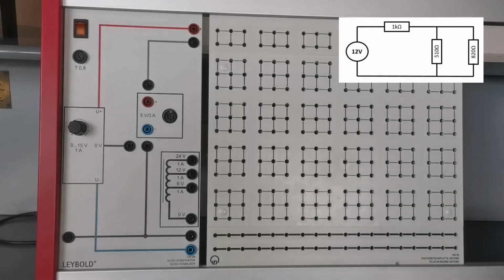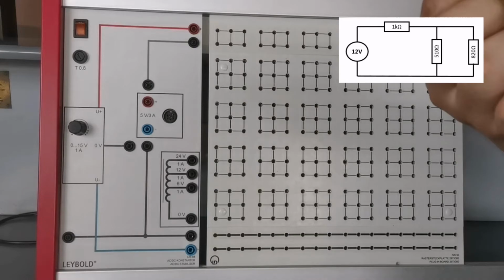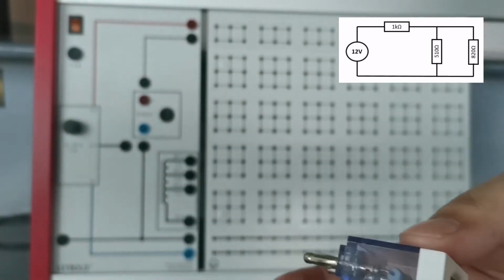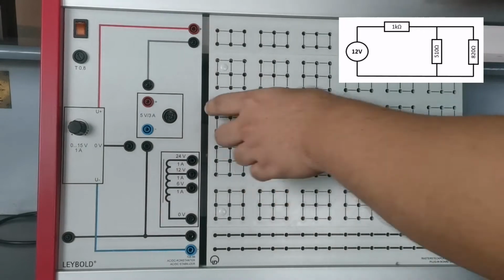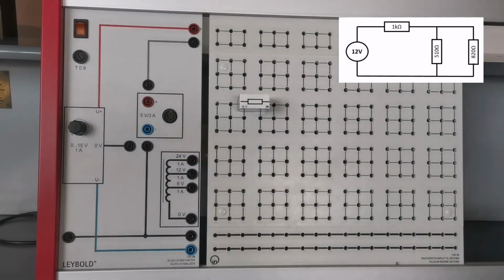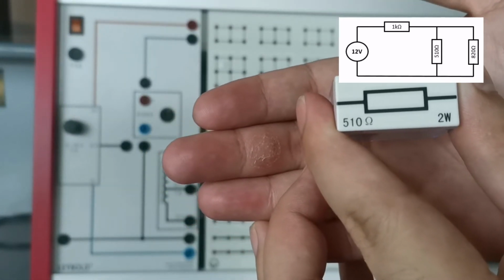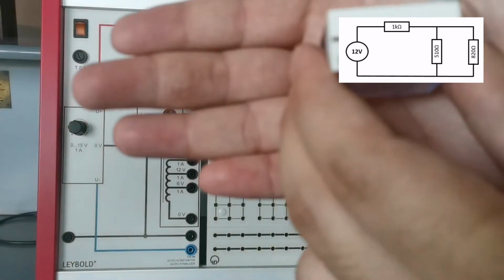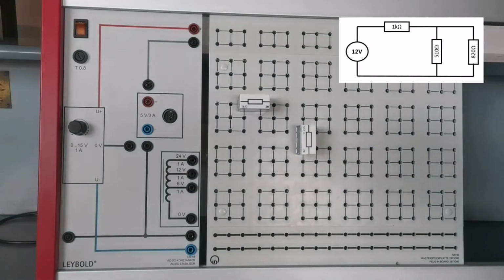Measuring Series Parallel AC Circuit Parameters